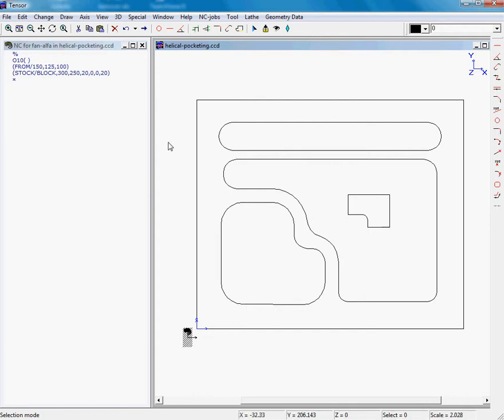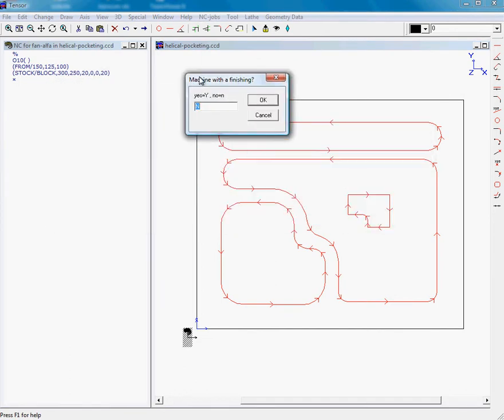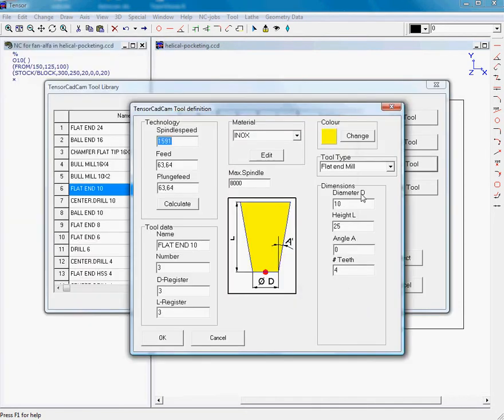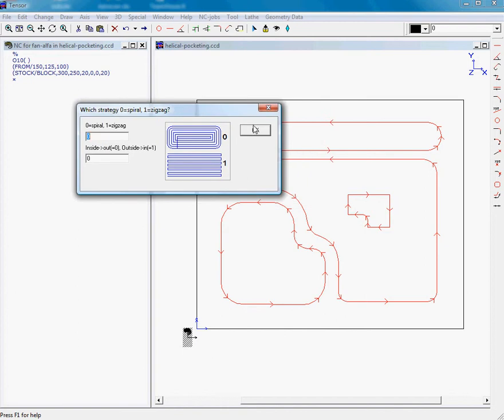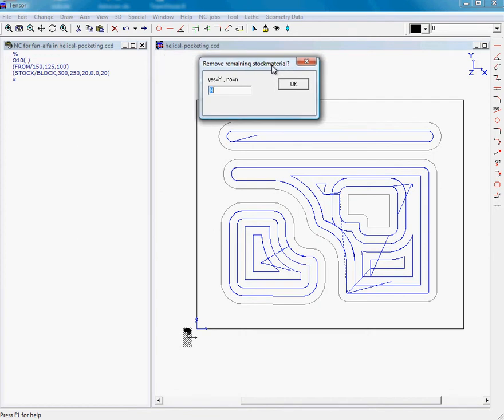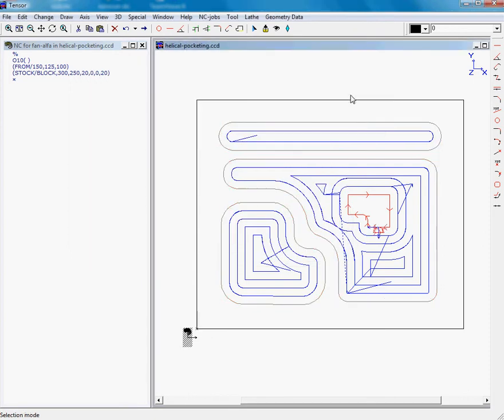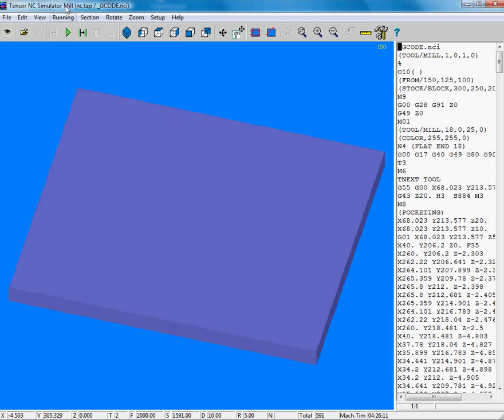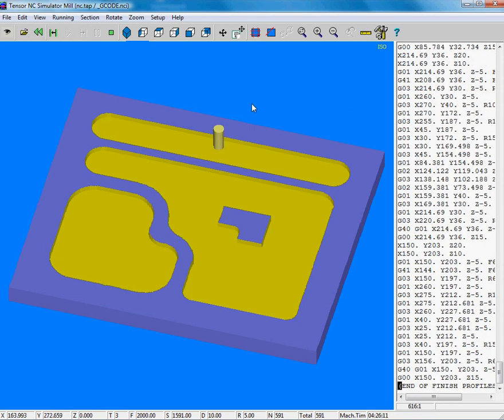Helical pocketing | Low cost 2.5D CadCam for Lathe and Milling CNC code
Powerful and easy in use 2D 2,5D cadcam software for NC milling and lathe jobs. Free downloads trial version. Import and export of DXF and Iges. Fanuc, Heidenhain, Mazak, Okuma DMG, Fagor, Emco and more